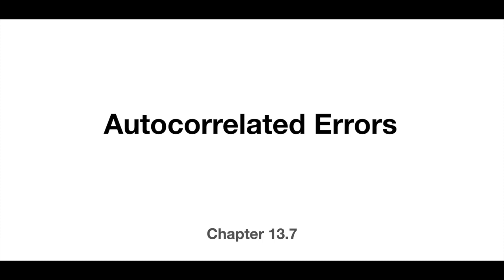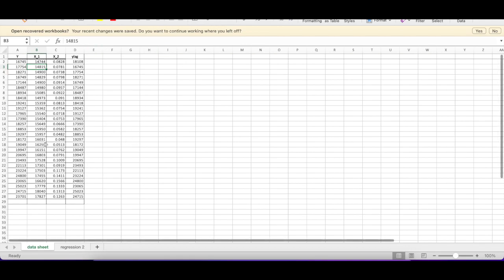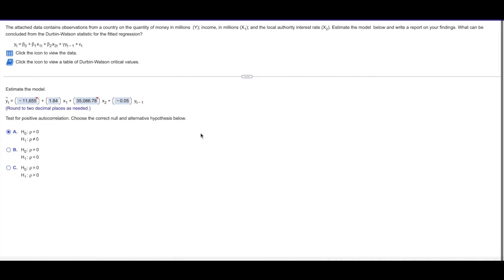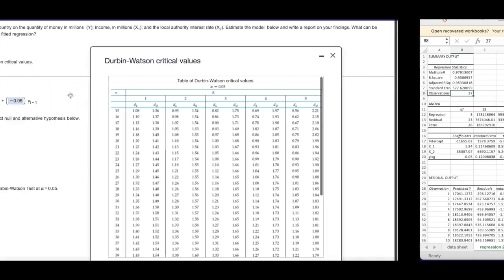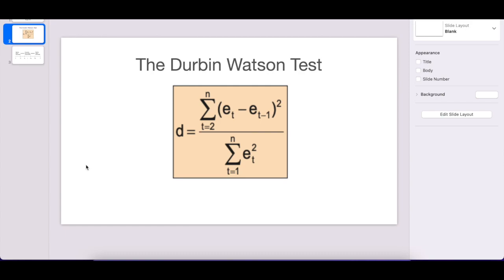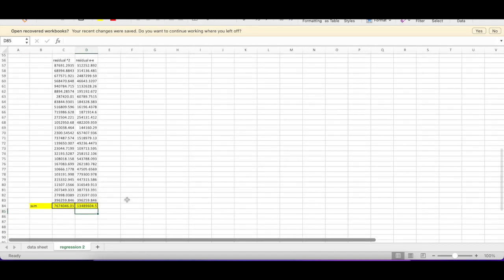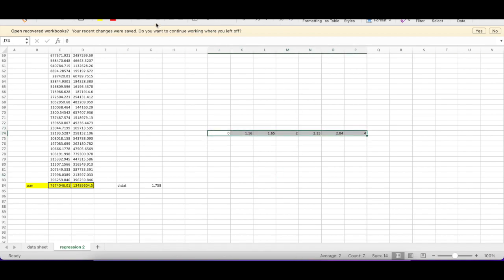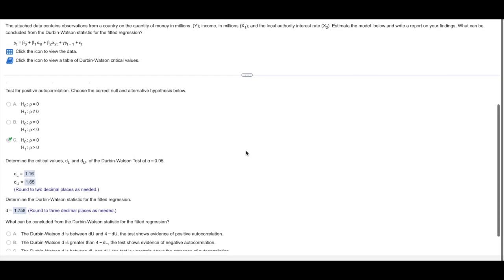Durbin Watson Test and Autocorrelated Errors + EXCEL TUT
Statistical Economics Part II for Concordia University

Chapter 13.7